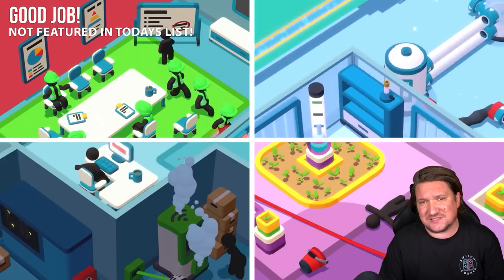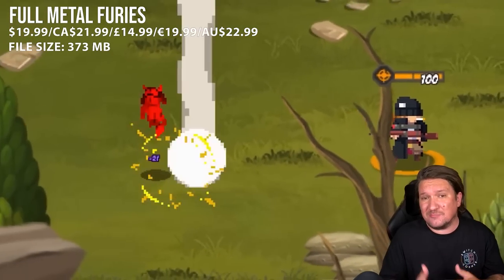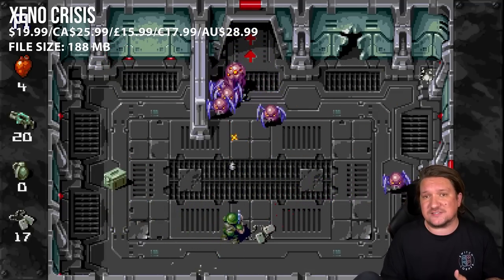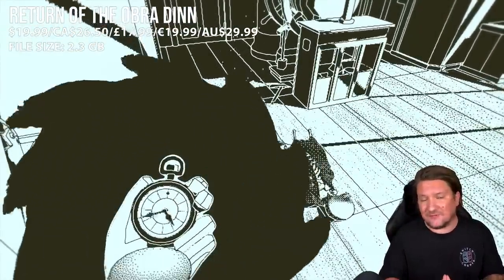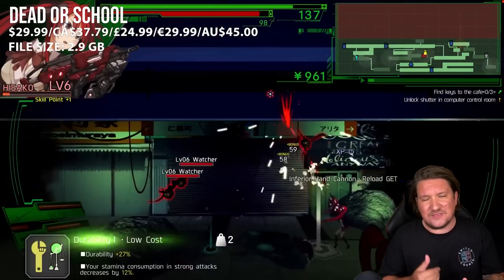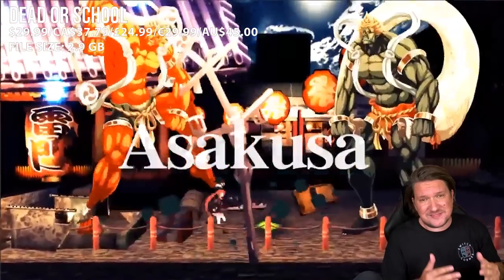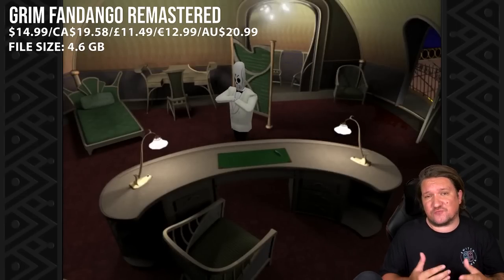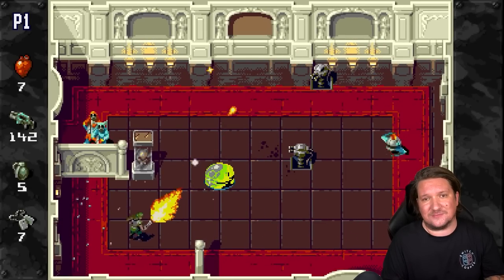INCREDIBLE Nintendo Switch HIDDEN Gems Volume 6 | You MUST Play These!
Volume 6 is here with us breaking down another 5 games that are really worth your consideration for additions to your switch nintendo switch library. Have you played any of these before?

Games Featured:
Return of the Obra Dinn
Xeno Crisis
Full Metal Furies
Grim Fandango
Dead Or School

Intro Game:
Good Job!